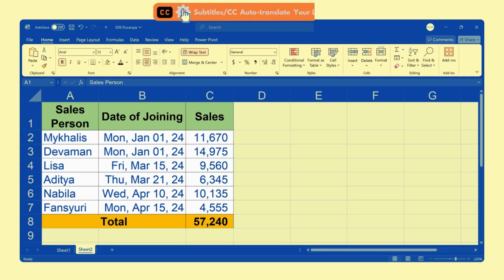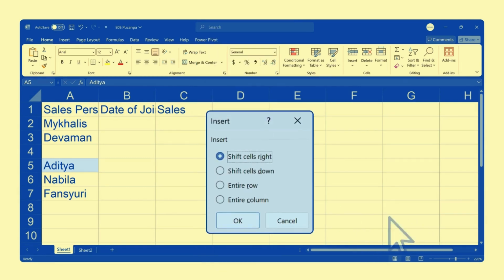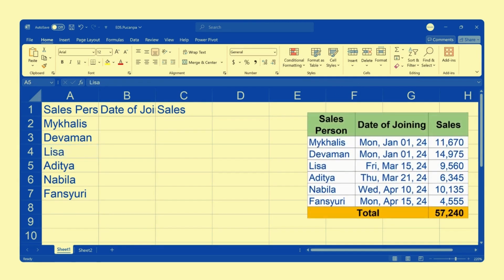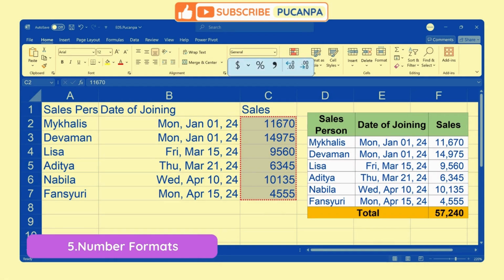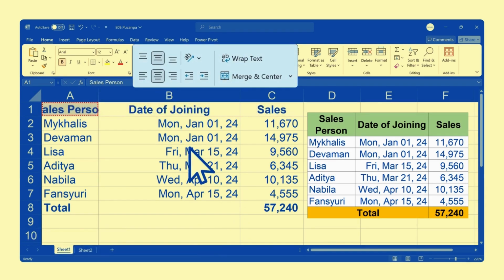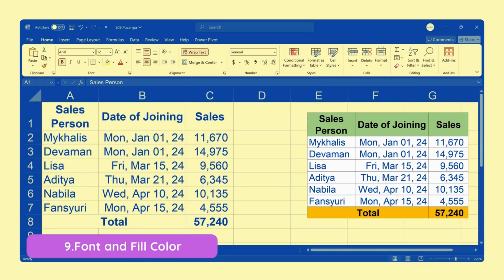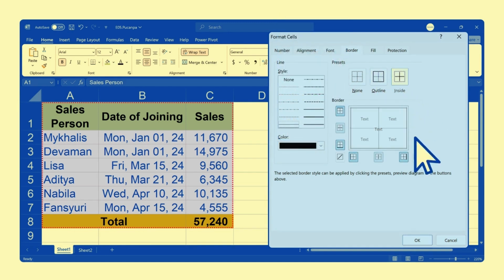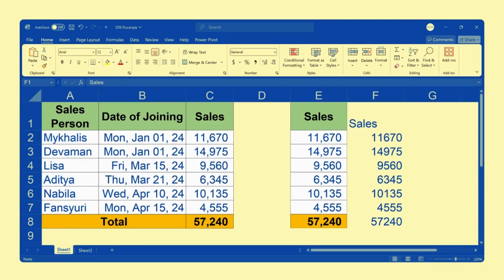Excel WORKSHEET: Tutorial for Beginners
Excel Basics Guide: How to use Worksheet - Tutoring for Beginners.
Guide to 12 Basic Skills for using Excel Worksheet.

Chapters:
00:00 Excel Worksheet Skills
00:17 Insert Rows or Columns
00:44 Undo and Redo
01:02 Delete Rows or Columns
01:18 Date Formats
01:50 Number Formats
02:03 Font Style
02:26 Text Alignment
02:45 Column Width or Row Height
03:07 Font and Fill Color.
03:23 Avoid Using IFERROR (Teaser)
03:34 Cell Borders
03:48 Hide Gridlines
03:57 Copy and Paste